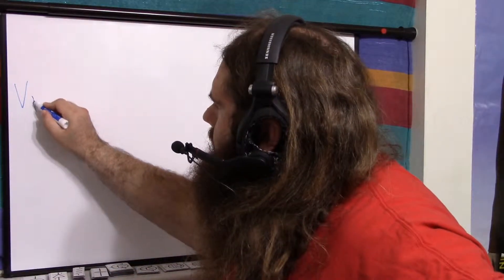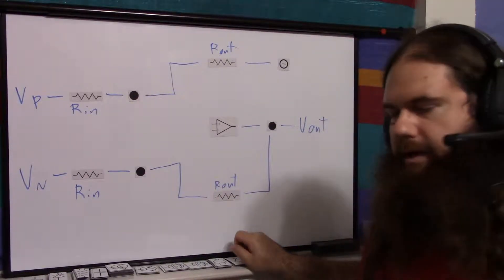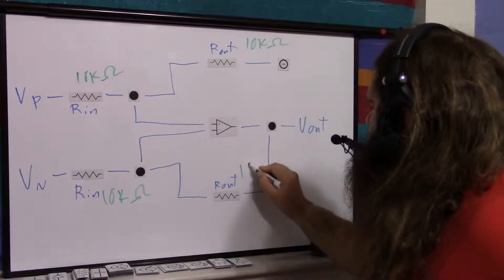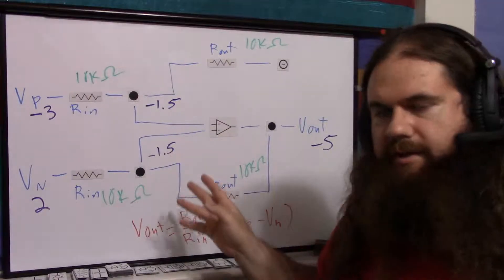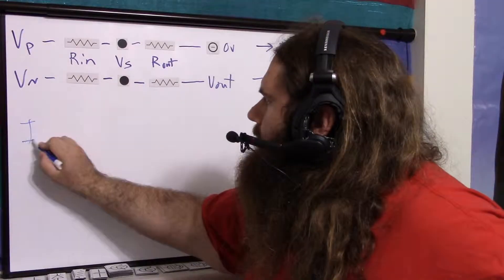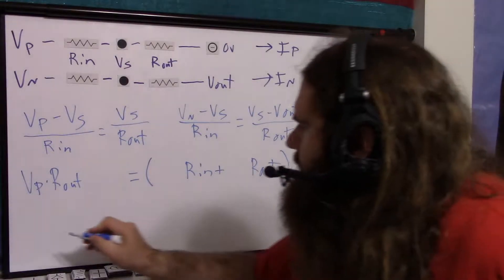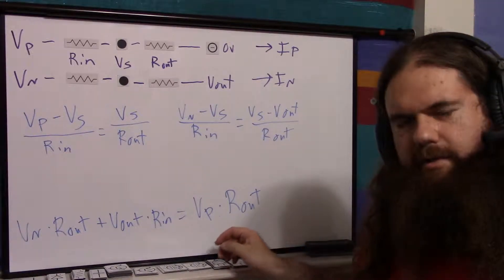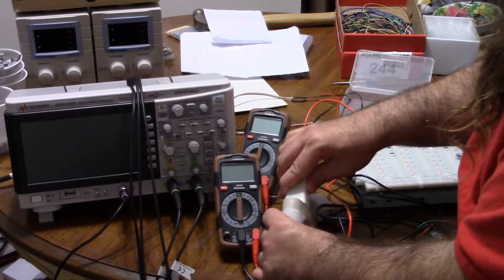Differential Op-Amp - Comparator, Subtractor, Differentiator - Simply Put